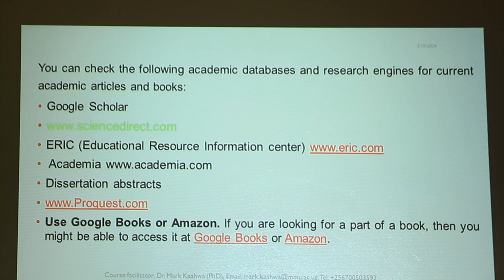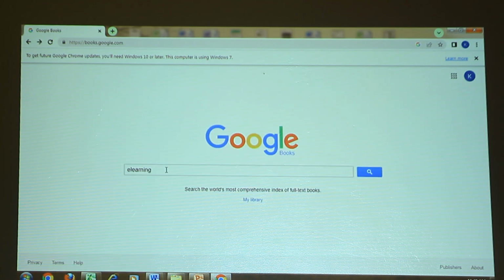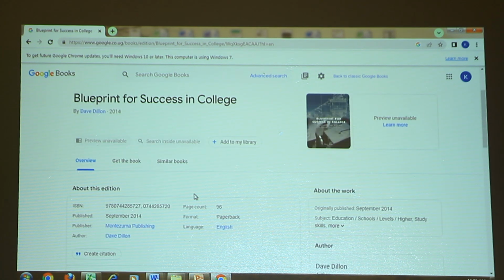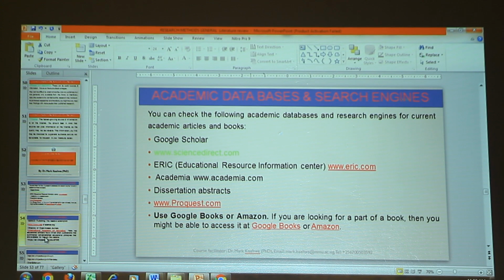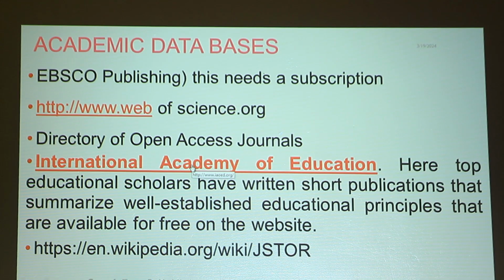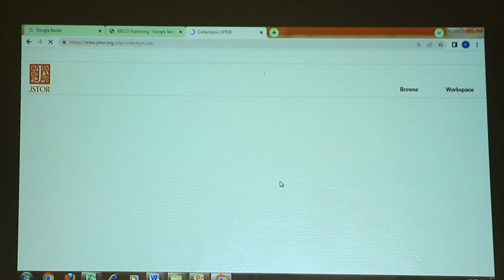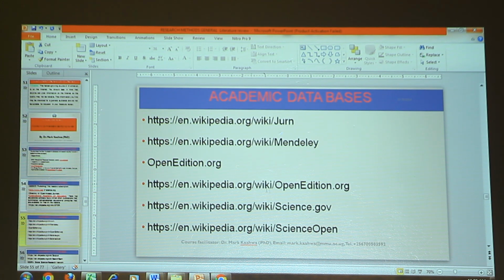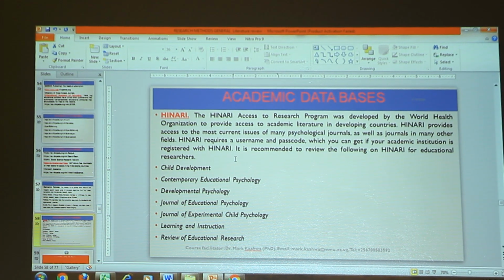LITERATURE REVIEW; Academic data bases & search Engines contd